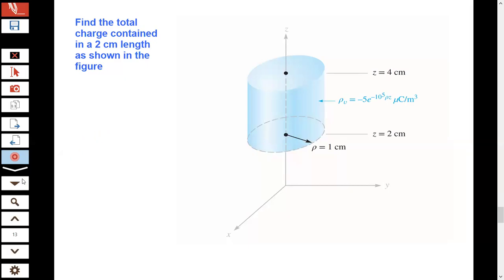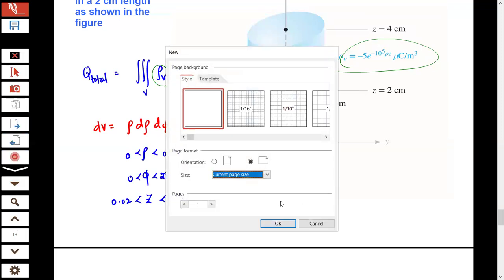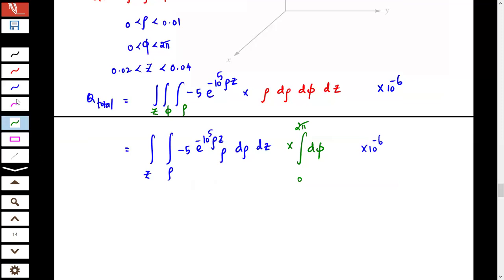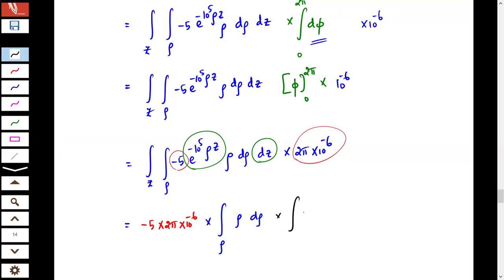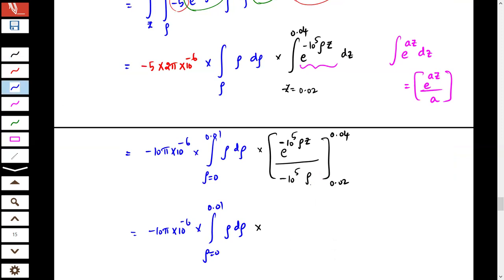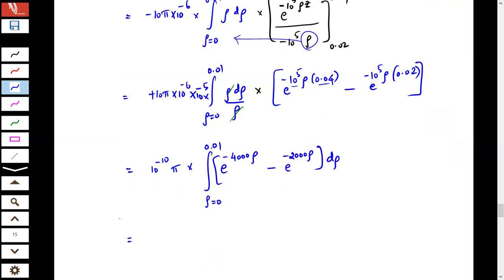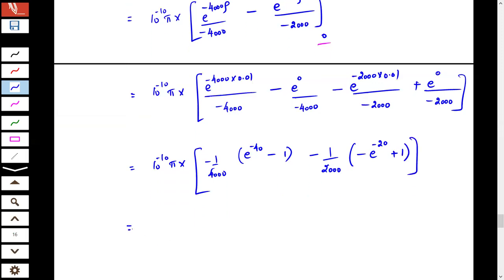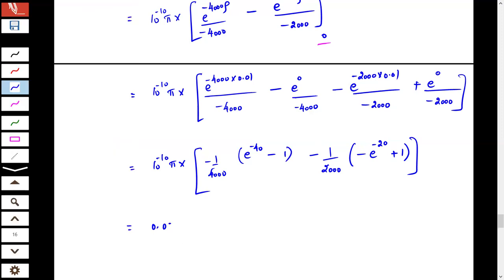Volume Integral Numerical Problem #1